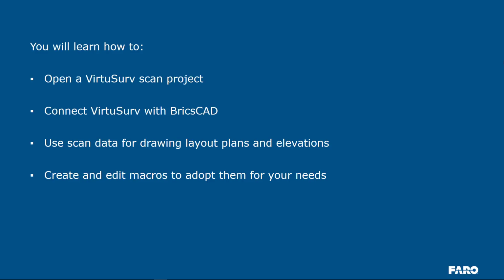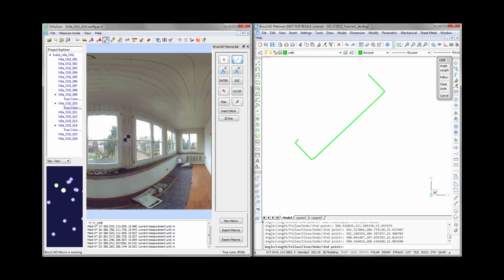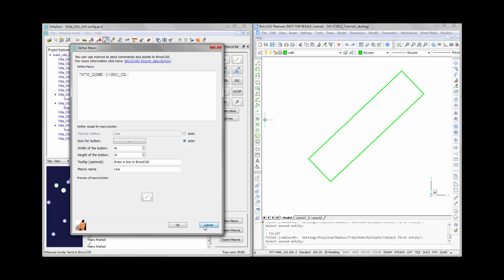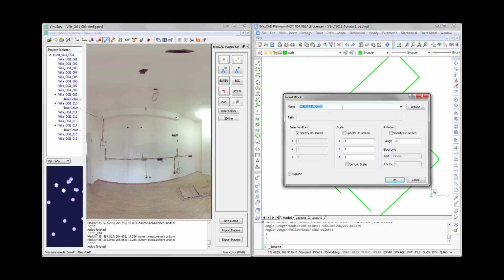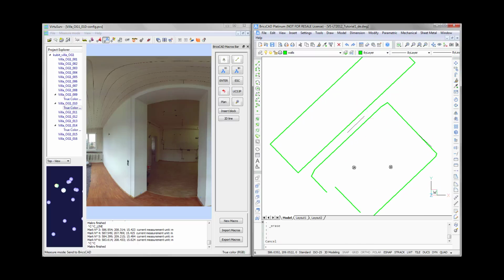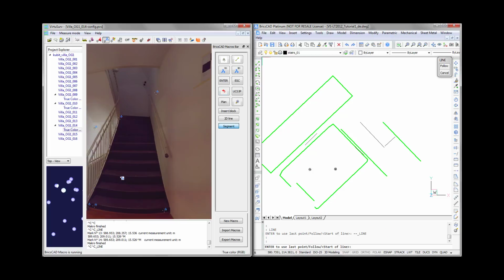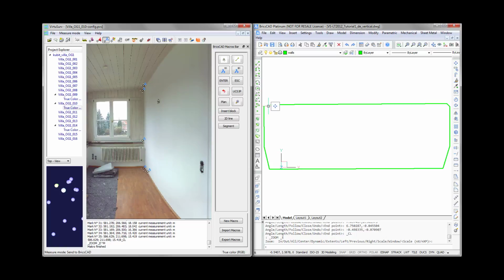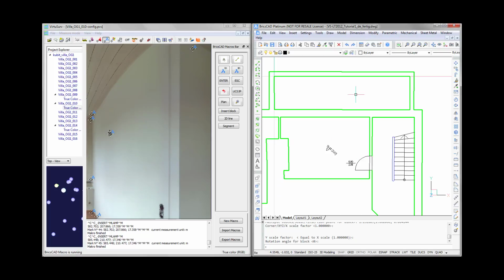VirtuSurv: BricsCAD and Point Clouds - Creating As-built Plans from Laser Scans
This tutorial video will teach FARO VirtuSurv users how to effectively create as-built floor plans and elevations in BricsCAD. Using high resolution point cloud imagery and specialized macro commands for controlling BricsCAD, learn to generate typically needed results such as wall layout, door and window locations, stairs, fixture locations and more.